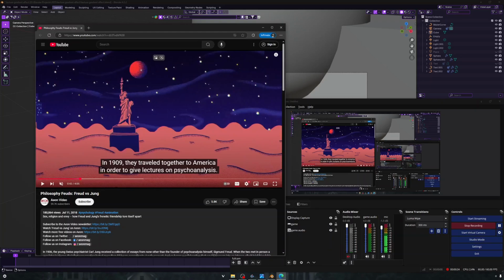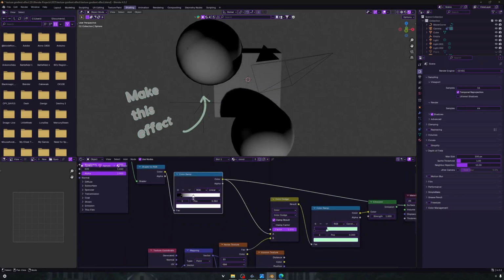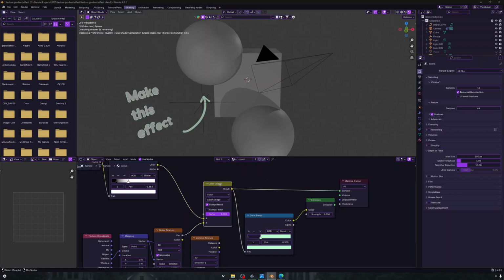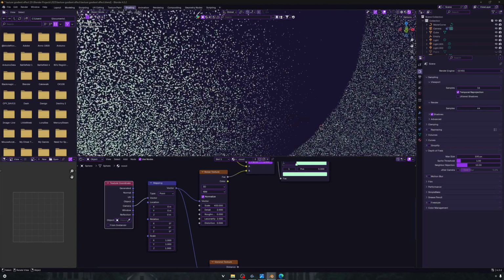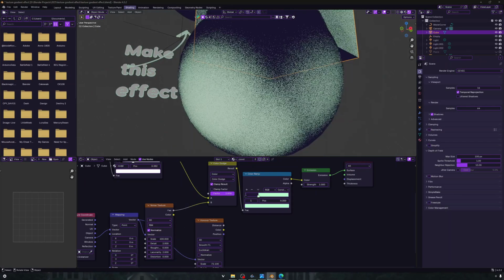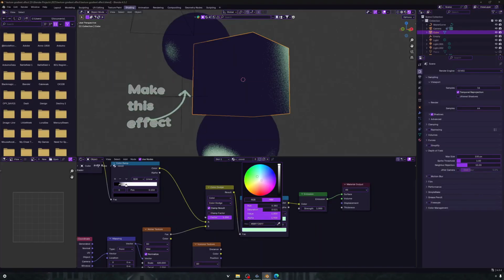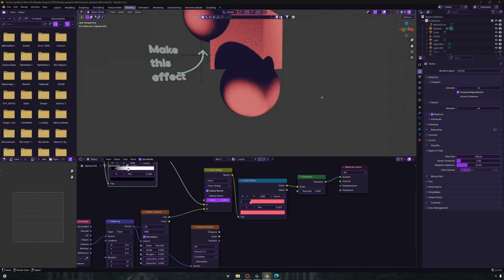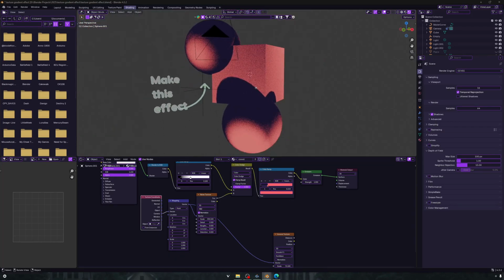Simple Stylized Dither Shading in Blender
Simple Blender shader node setup for a textured dither shading effect.

00:00 Goal to emulate
00:54 Long tutorial & explanation
05:23 Short 1-minute tutorial
06:15 Outro